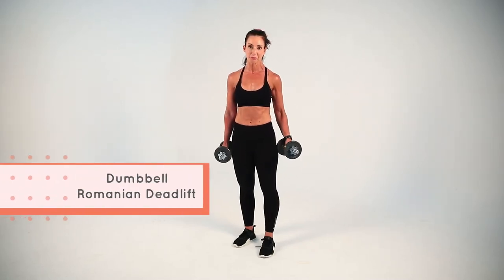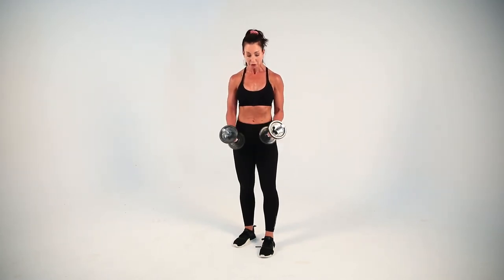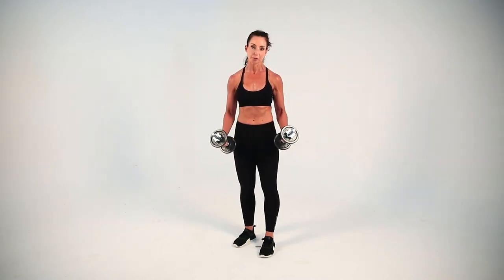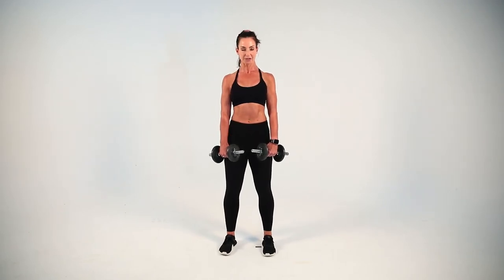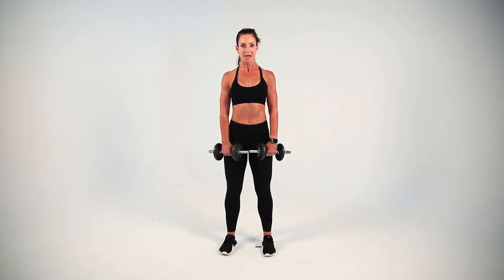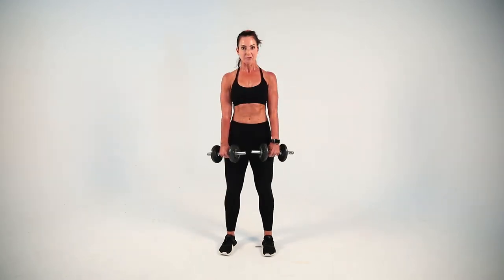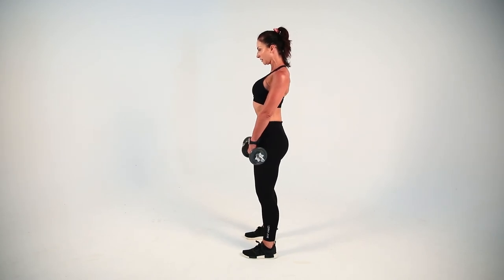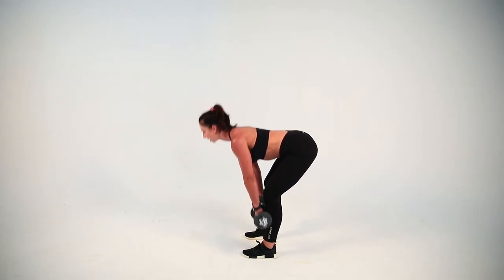HOW TO: DUMBBELL ROMANIAN DEADLIFT (DB RDL)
The DB RDL is a kick-ass version of a deadlift you can perform with dumbbells, kettlebells, a barbell or even a weight plate in your hands. You’ll activate your hamstrings, glutes, calves and lower back, while drawing your core in tight.

If you want curves, this is one of my go-to exercises to get ‘em.

HOW TO: DB RDL
Here’s how to perform the DB RDL.

Cues:
1. Hold the DB in each hand, arms extended straight, fists resting on the front of your thighs.
2. Weight is evenly distributed through your feet, which are positioned hip distance apart.
3. Breathe in deep, pull your belly button to your spine and pull your shoulder blades back and down. This is to activate your lats and ensure you don’t roll forward through your shoulders.
4. Bend at the hips first. Imagine there is a wall behind you. You want to hit the wall with your butt.
5. Allow a small bend in the knee to give you the range of motion through your hips. You’ll feel your hamstrings on full stretch.
6. Glide the dumbbells down your thighs as you push your hips back, stopping when the DB hit mid-shin.
7. Push your feet through the floor to come back up to standing.
8. That’s one rep! Repeat.

The DB RDL works your:
Hamstrings
Glutes
Lower back
Core

Want more leg exercises? Try the Front Foot Elevated Split Squat (FFE Split Squat).

Got questions? Head to our Athletist Community Facebook Group for support.

Head to athletist.com.au for more workout tips, delicious recipes and healthy hacks to power your day.

Join us on Facebook or Instagram for daily inspo and free recipes. Plus bonus workouts.